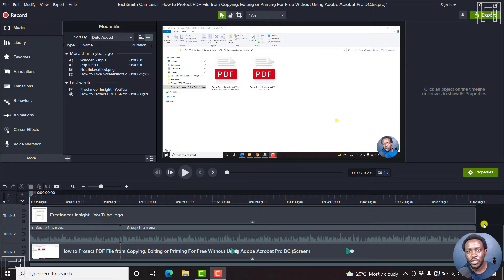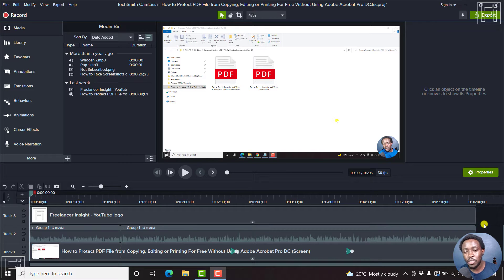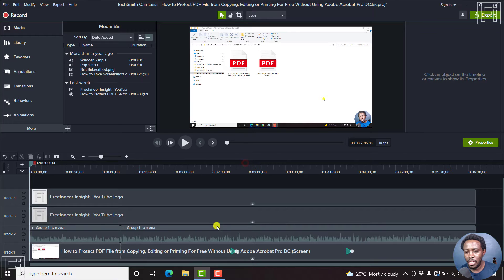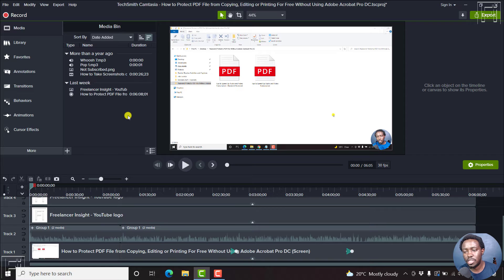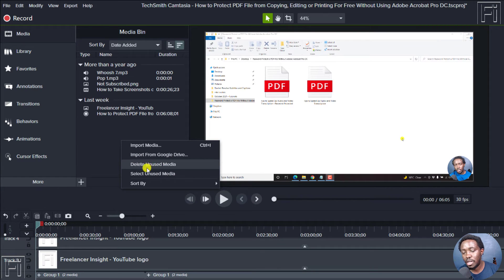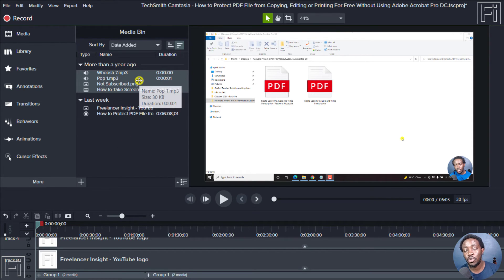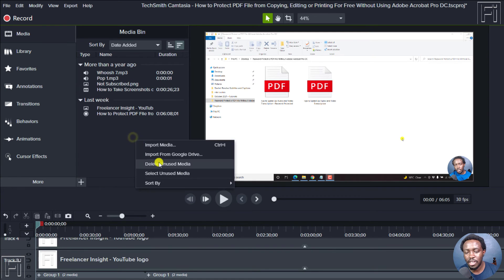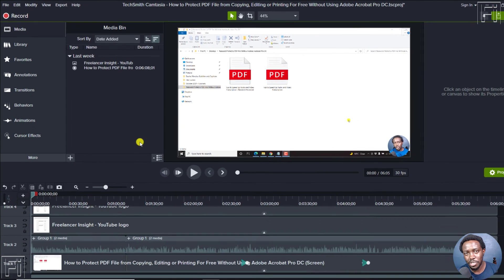How to Remove Unused Footage or Media in Camtasia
In this video, I'll show you How to Remove Unused Footage or Media in Camtasia. Try Camtasia 2021